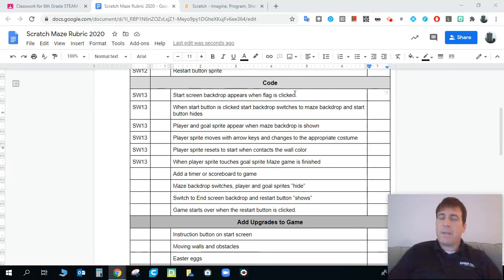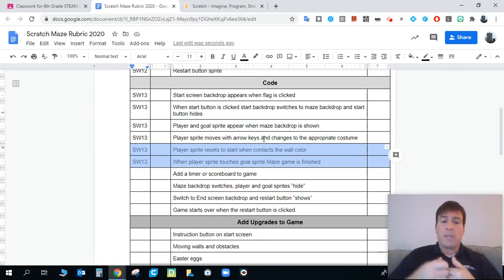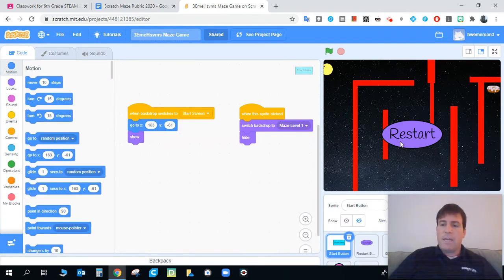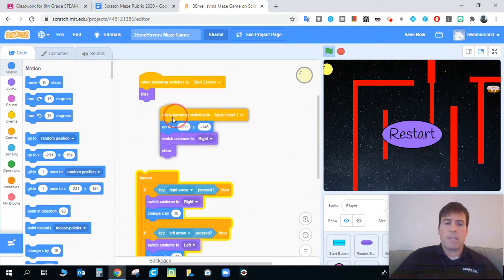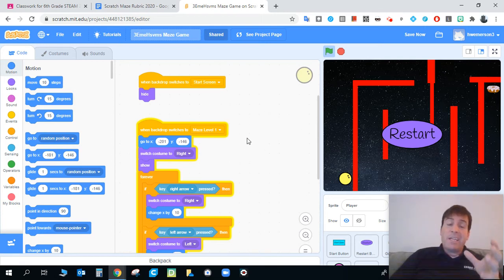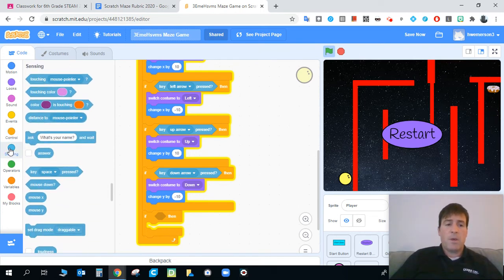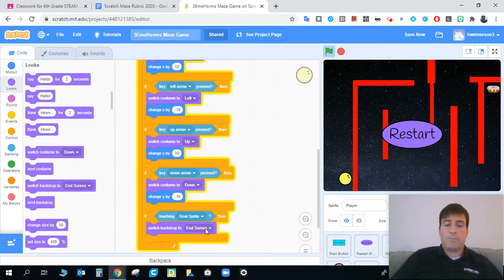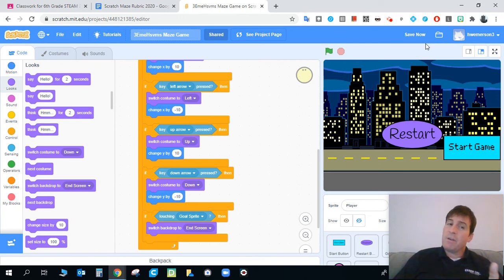Scratch Maze Game - Player/Goal Interaction